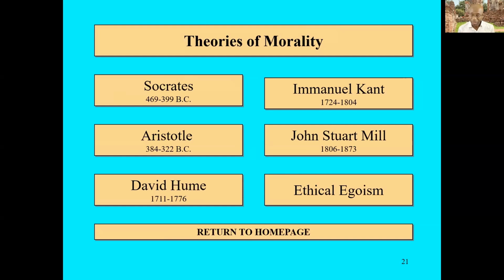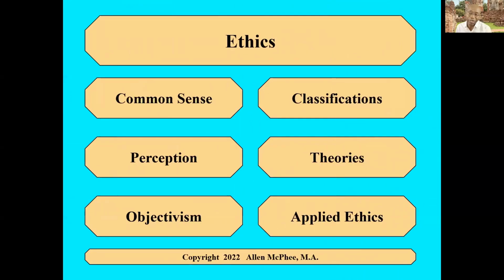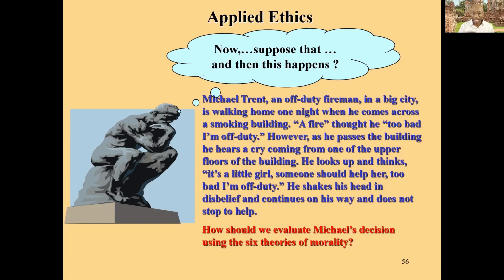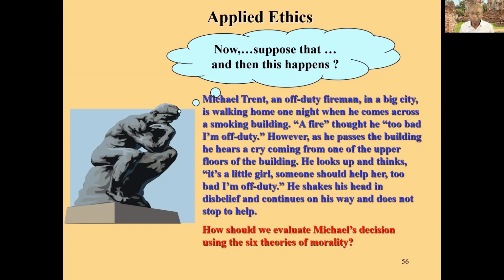Applying Moral Theories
Understanding college level ethics courses can challenging. This introduction to ethics aims to make that journey easier. In addition, this course is for anyone desiring a comprehensive understanding of ethical reasoning. It has an informal approach to presenting and discussing the material.